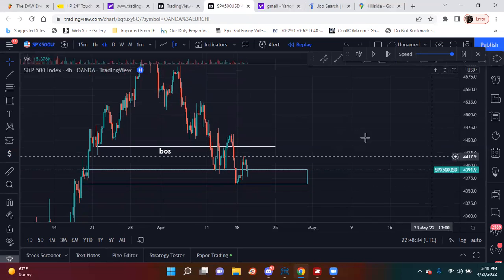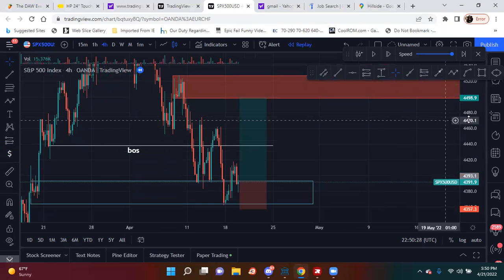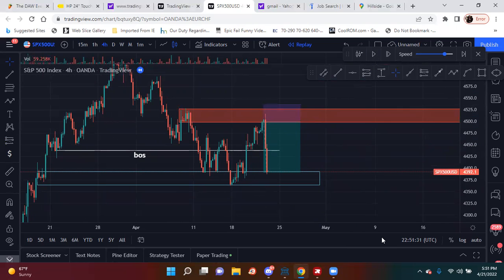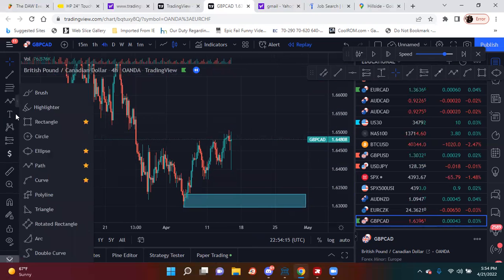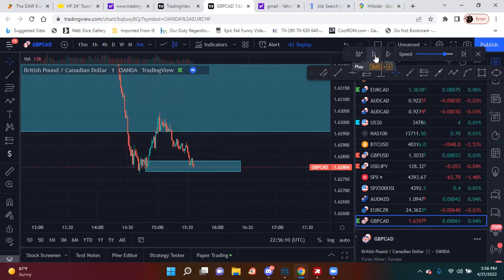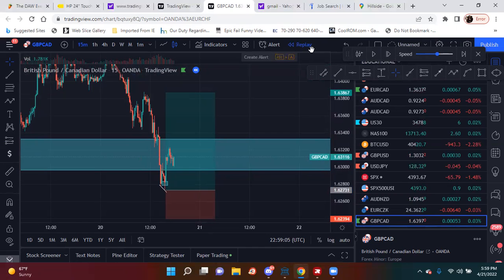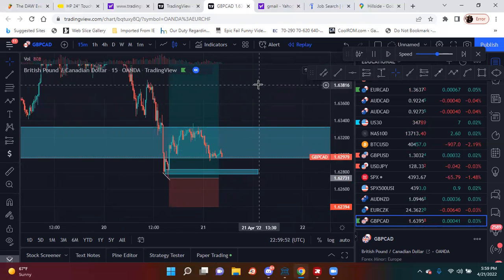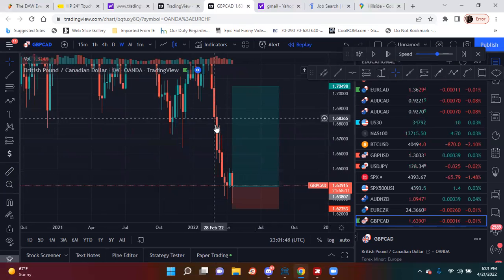smart money setups i took this week